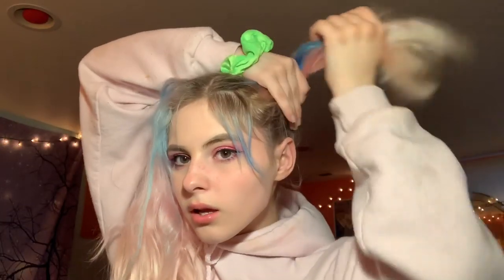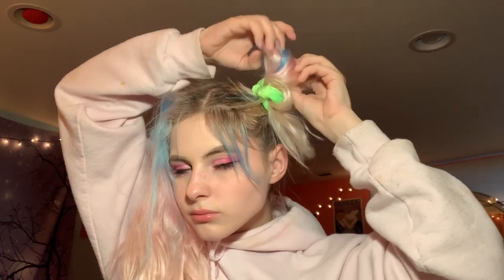SPACE BUN TUTORIAL!!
thank you for watching and comment if you followed the tutorial and tried the buns (: thank you for 14k subs and 1.7 million followers on tik tok, i love you guys thank you for everything!💓💓

(this is my last time trying to upload this😂)